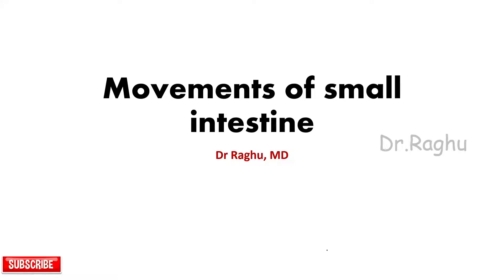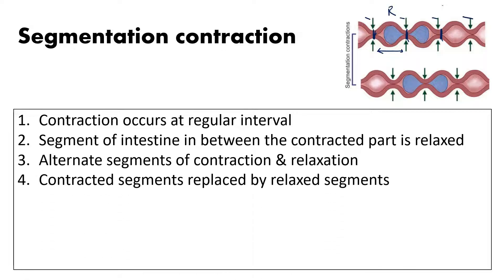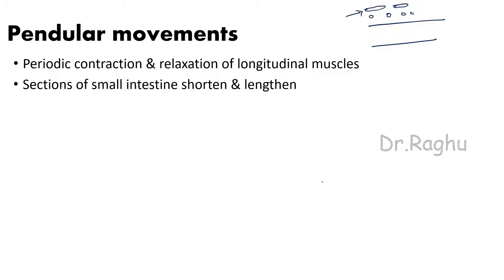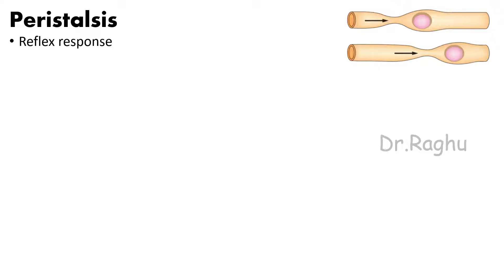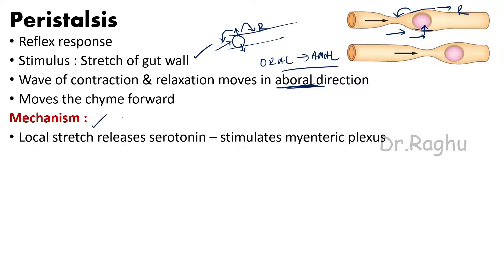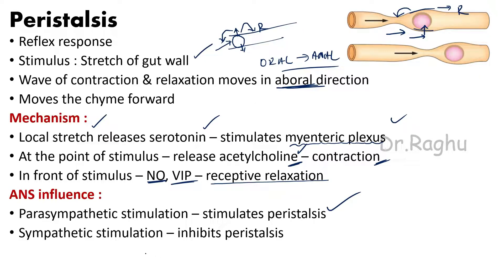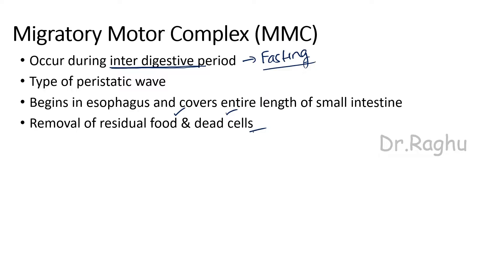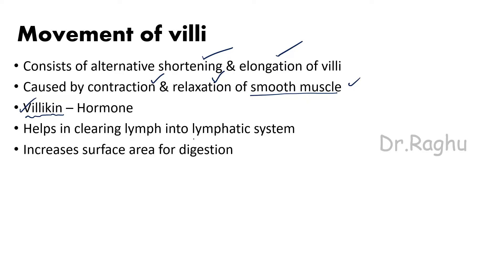Movements of small intestine | GIT Physiology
In this video I discuss the movements of small intestine as under :
1.Mixing movements : Segmentation contraction & Pendular movements
2.Propulsive movements : Peristalsis & Peristaltic rush
3.Migratory Motor Complex
4.Movements of Villi